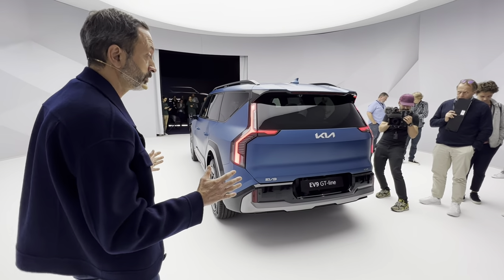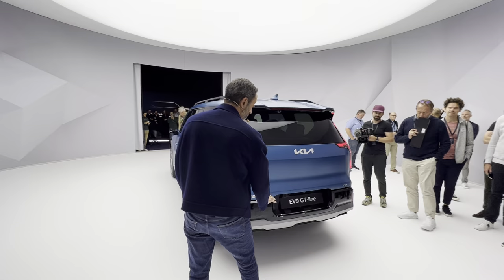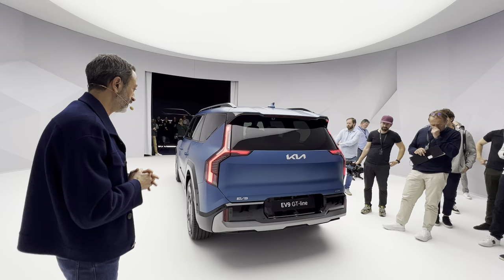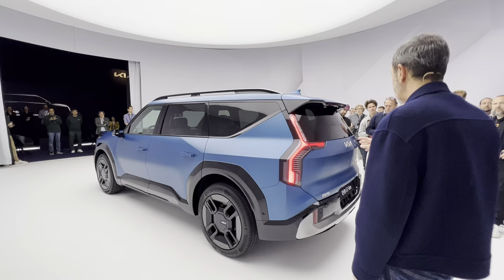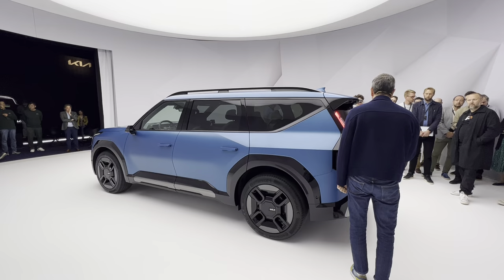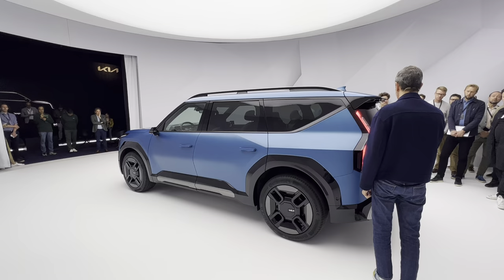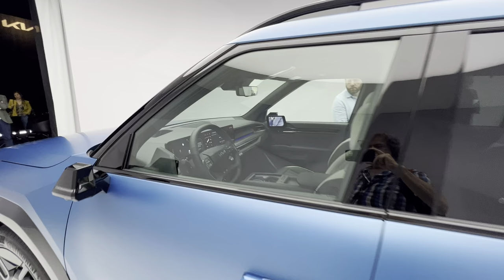Kia EV9, even more about the design.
Karim Habib, Head of Global Design, tells us even more about the new kia EV9